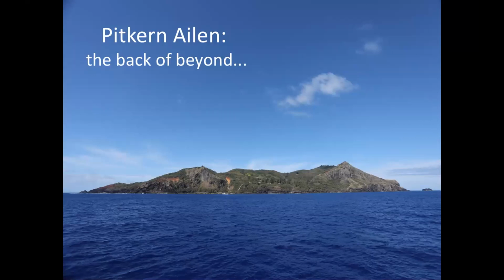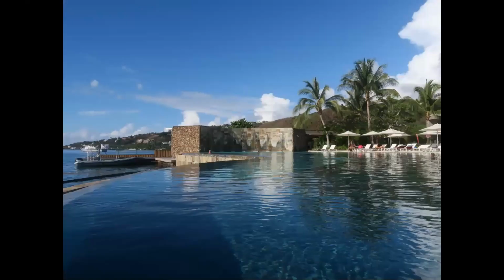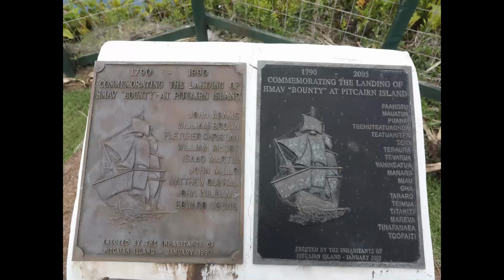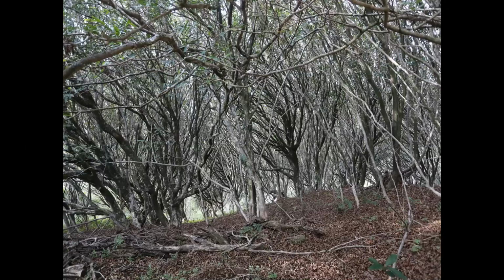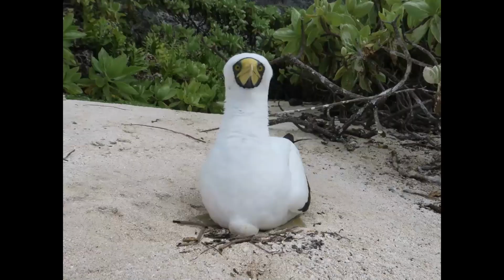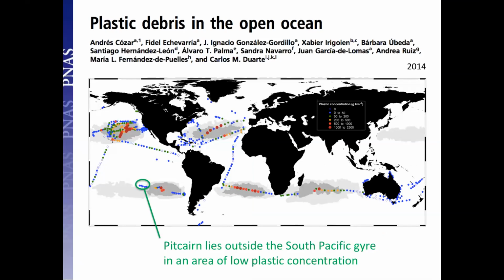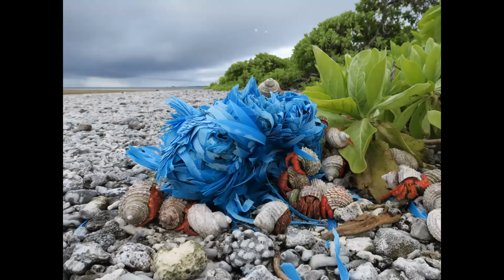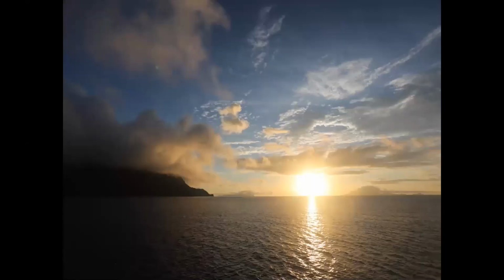Cape Bird Club Meeting - Pitkern Ailen: the back of beyond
Tristan da Cunha is widely regarded as being home to the most isolated community on earth, but another UK Overseas Territory challenges this claim: Pitcairn Island, which famously provided sanctuary to the HMS Bounty mutineers, lies in the middle of the South Pacific, roughly midway between Tahiti and Easter Island. Peter Ryan recently indulged his passion for remote islands by visiting all four islands in the Pitcairn group, which lie in one of the world's largest marine reserves. His talk will address the conservation challenges on Henderson Island, a natural World Heritage Site, describe the success of the rat eradication on Oeno Atoll, and take us on a tour of Ducie Atoll, one of the most pristine South Pacific atolls.